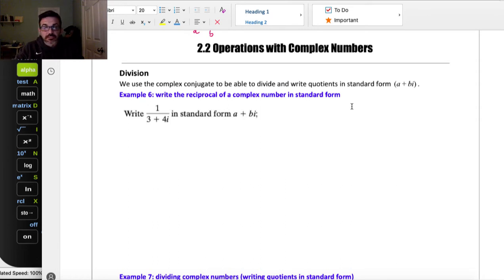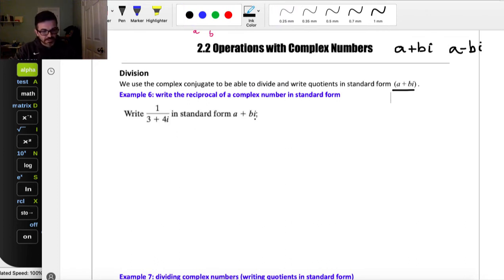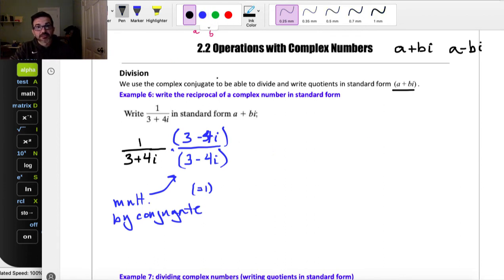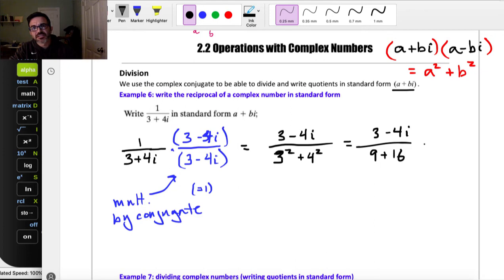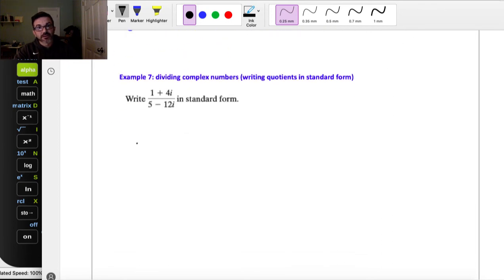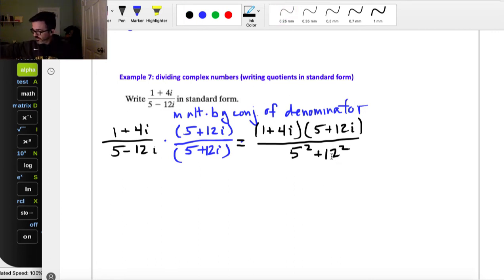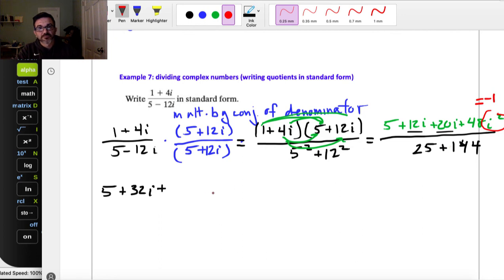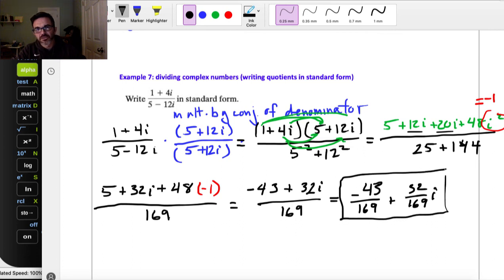Dividing Complex Numbers